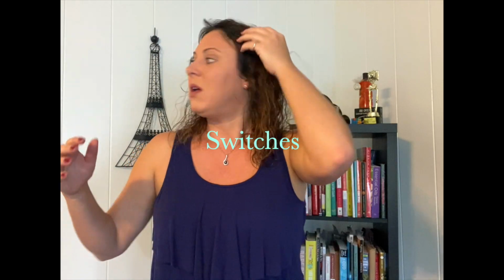29 Overlooked Areas to Disinfect